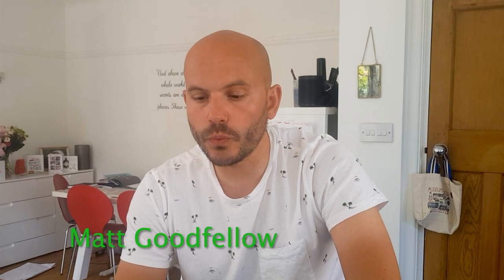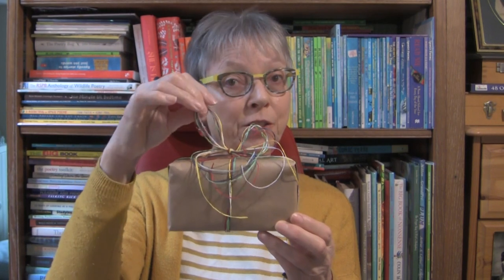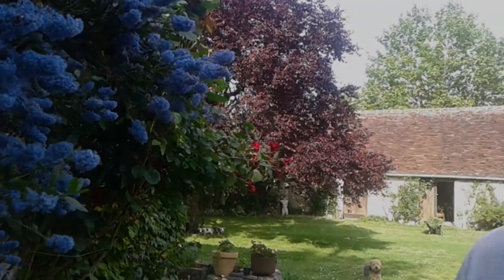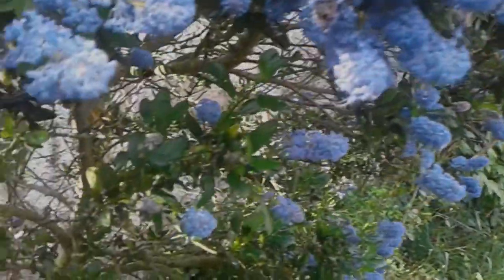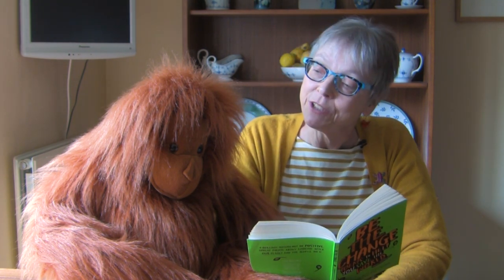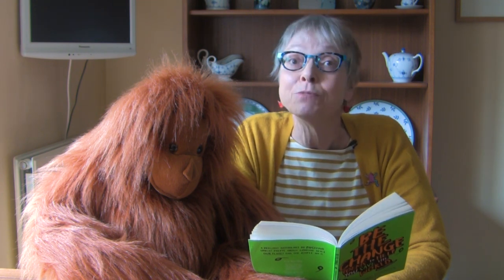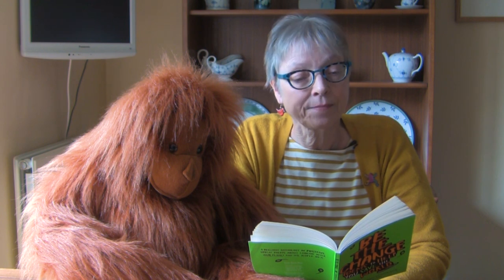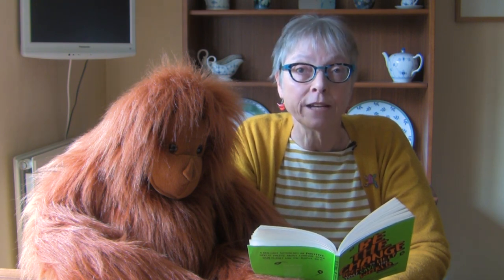Be the Change - Poems Performed by the Poets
Be the Change: Poems to Help You Save the World, (Macmillan) by Liz Brownlee, Matt Goodfellow and Roger Stevens in performance, in lockdown, in Manchester, Bristol and France, 2020.